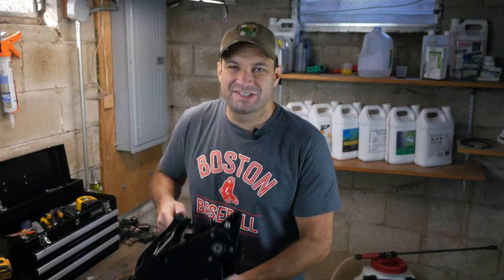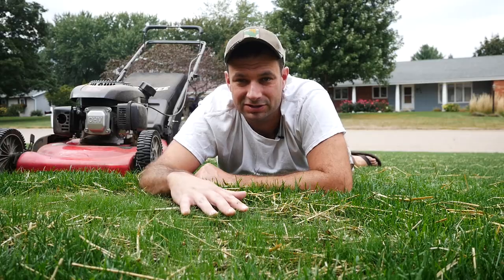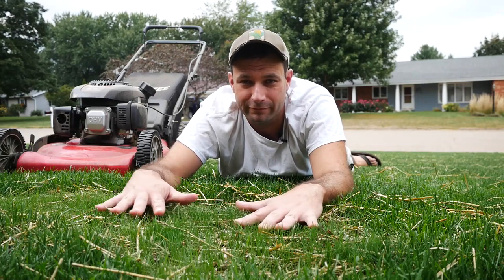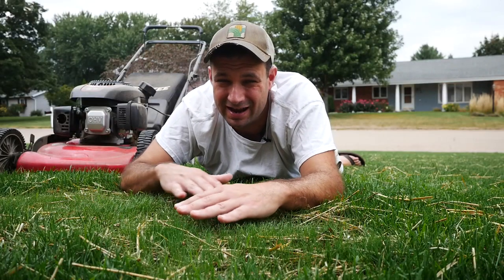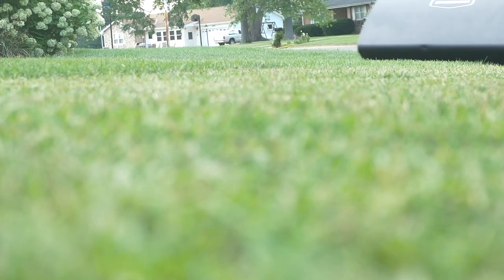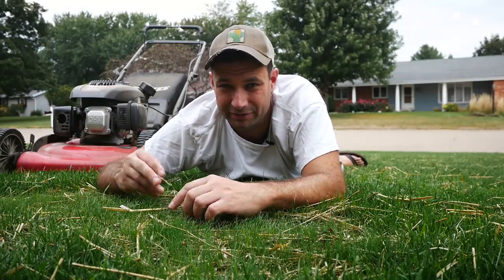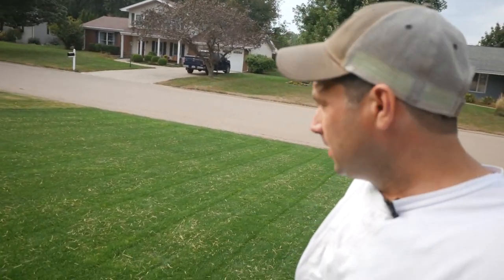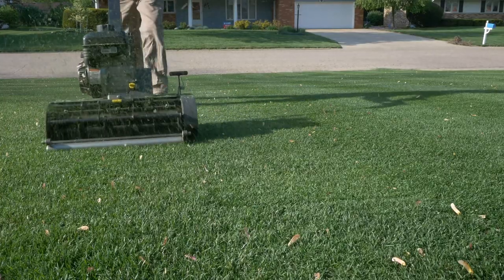Overseed: When to Mow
In this video we take a look at the right time to give your lawn that first mow after overseeding Kentucky Bluegrass